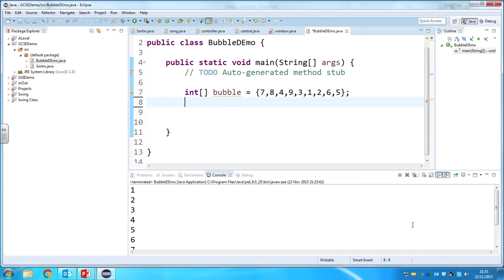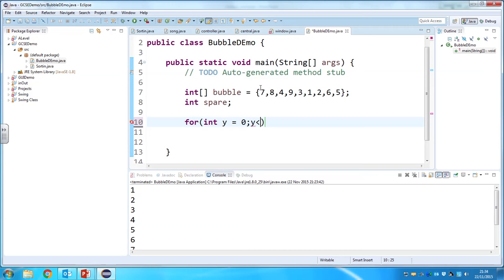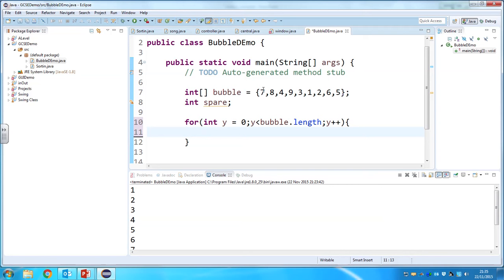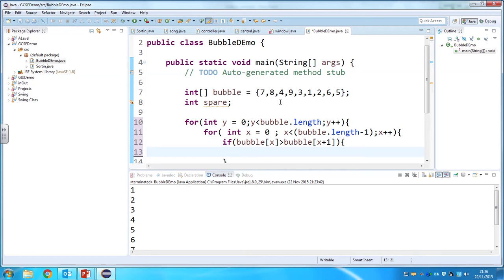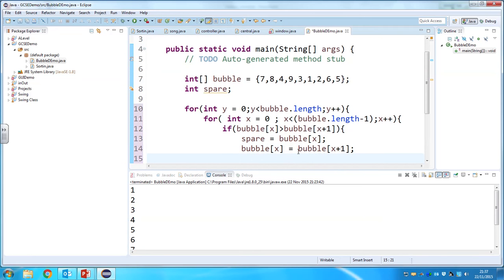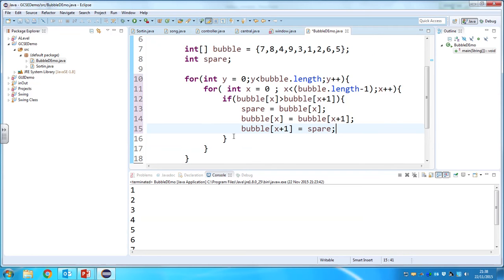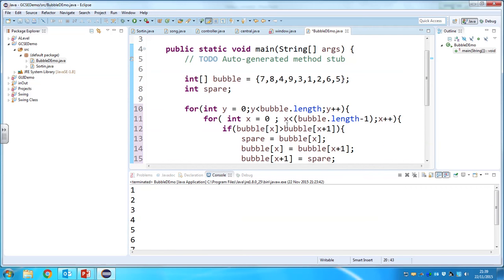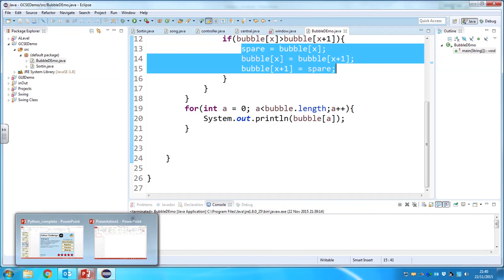Bubble sort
A Simple Introduction to Bubble sort